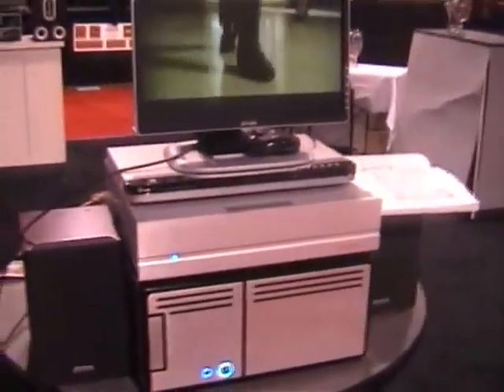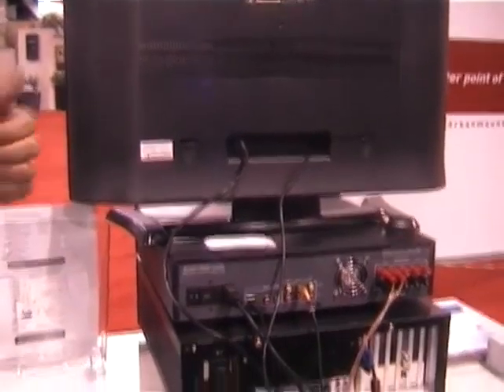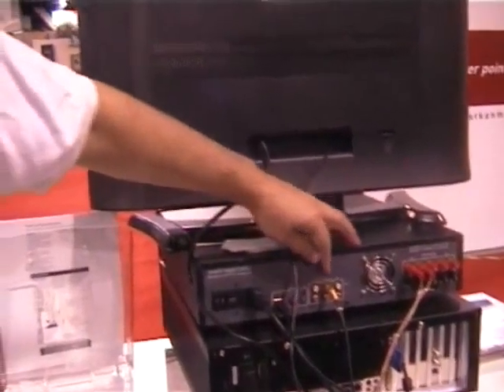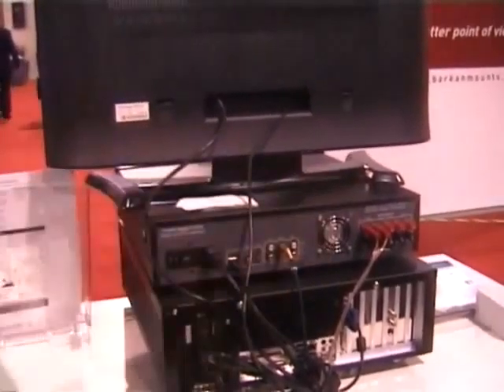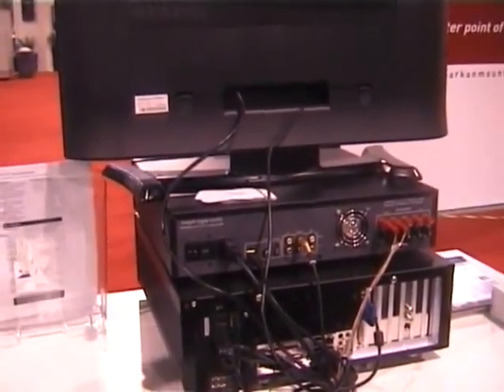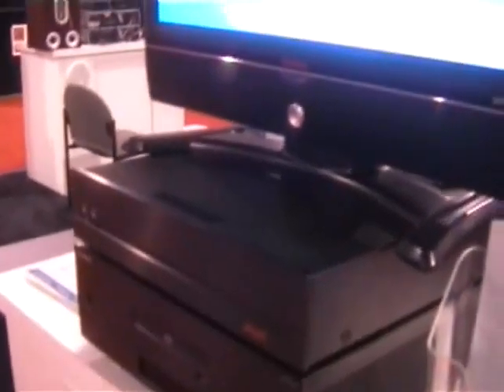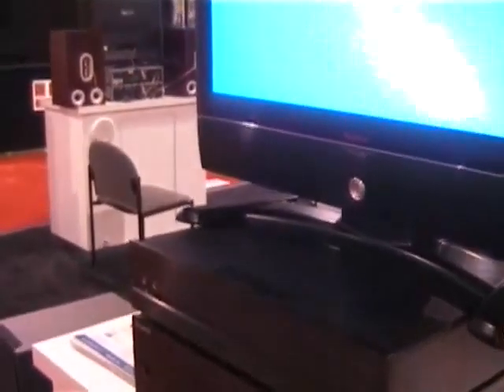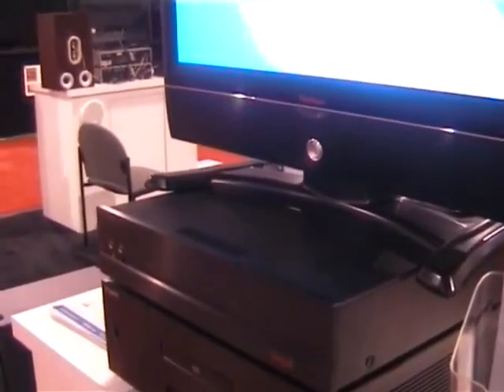The Media Center Show Extra #9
On this my final CES video I talk to Jonathan Sass of Simplifi Digital. We look at their Media Center AV Expander and USB audio amp